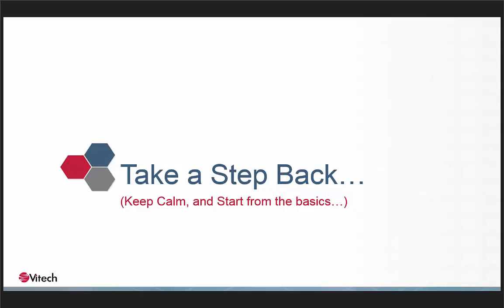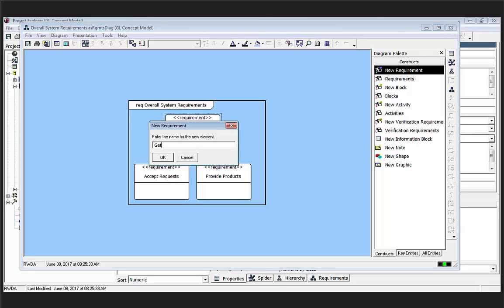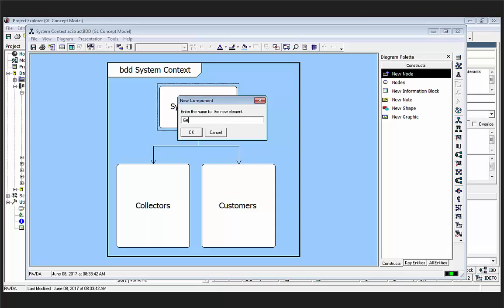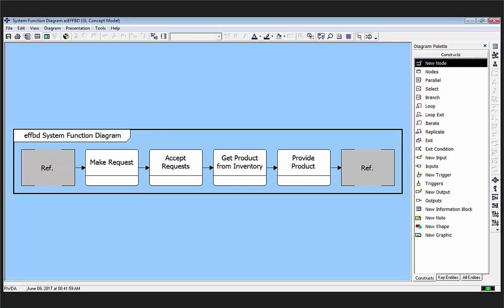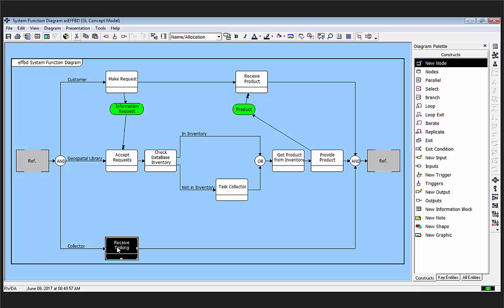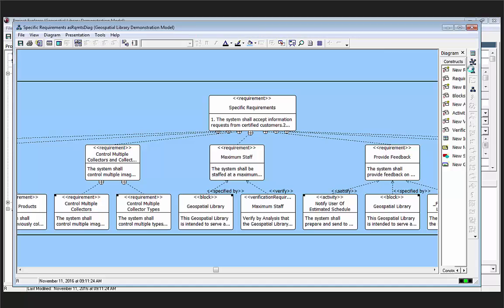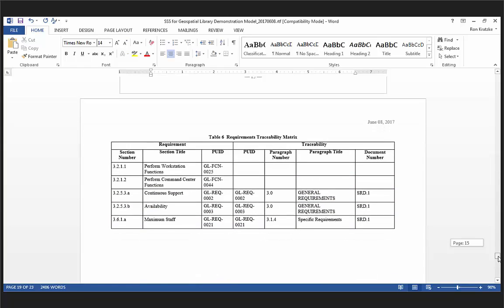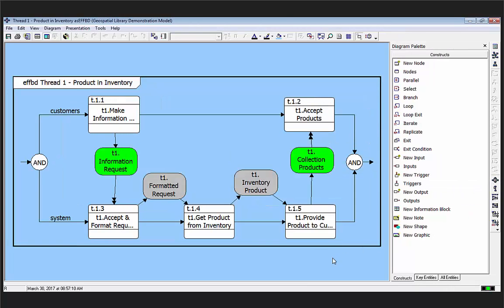From Concept to Design Making MBSE Real Time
Adopting model-based systems engineering (MBSE) offers organizations transformative benefits in quality and time to market. Unfortunately, many fail to achieve these results as they needlessly make the implementation of MBSE far more complex and costly than necessary.

This webinar will focus on effective MBSE practices with CORE and GENESYS, enabling your team to improve the systems engineering journey from concept to design. Leveraging an integrated set of structured and SysML representations, we will show how the right approach supported by the right tool will streamline your efforts to elicit information, analyze the problem, explore alternatives, develop the solution, and document the design. Blending visual model construction designed for systems engineers with an integrated environment spanning requirements, behavior, architecture, and test, the right MBSE solution becomes a natural extension of your engineering team, easing the burden of systems engineering while enhancing the value.